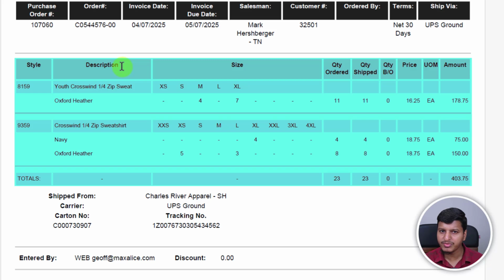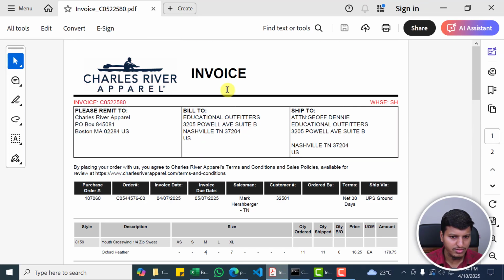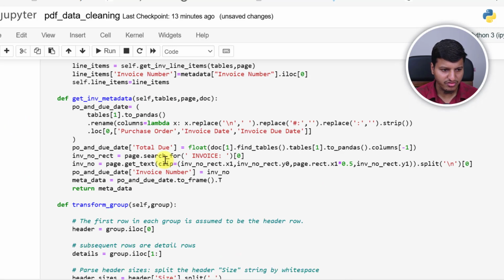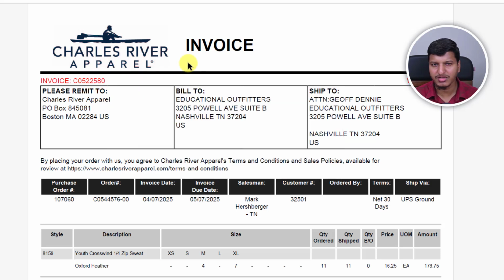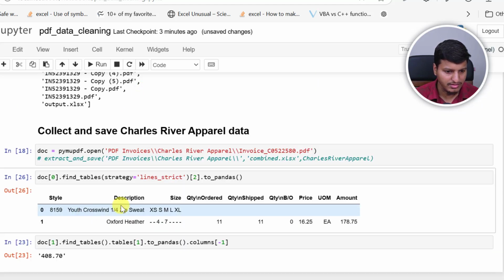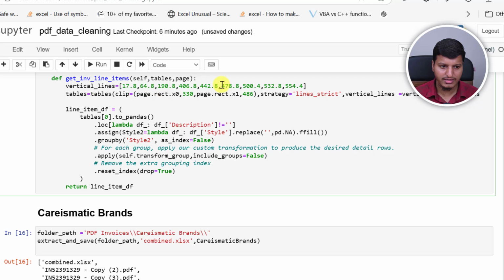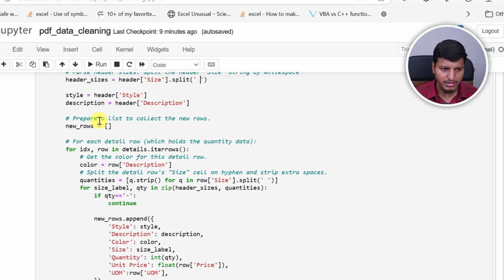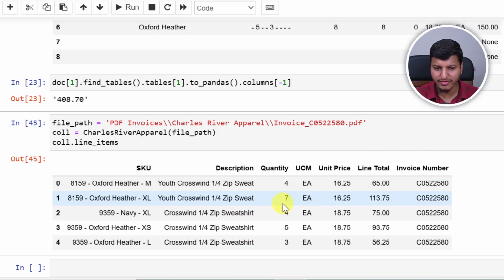Extracting Data from Complex Invoice PDFs Made EASY Step by Step Tutorial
Learn how to extract data from complex invoice PDFs using Python with ease! This step-by-step tutorial simplifies the process—even if your PDFs don’t follow a standard format. Ideal for automation professionals, accountants, and data analysts who deal with messy, scanned, or multi-page invoices. Boost your workflow and save hours of manual work.